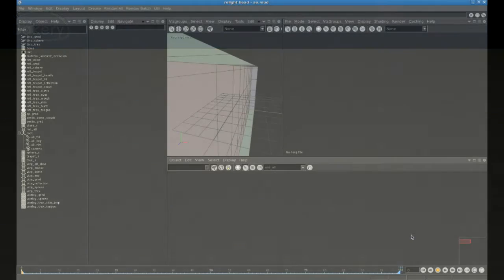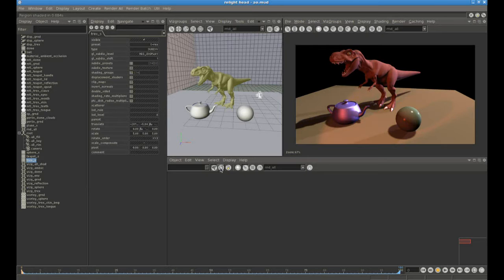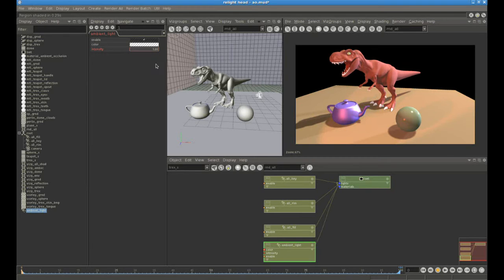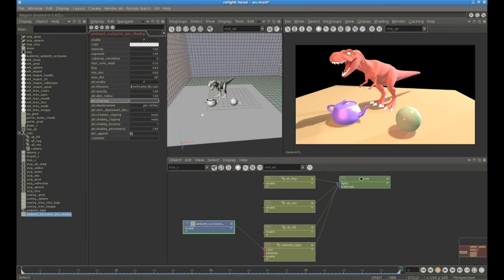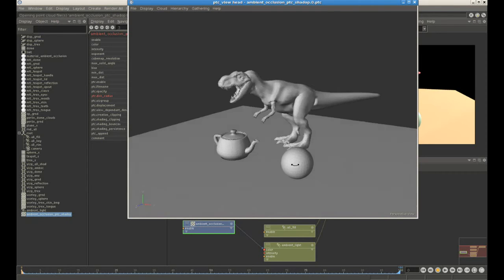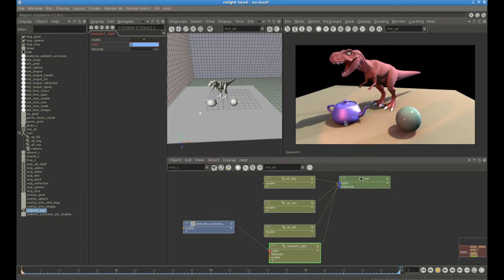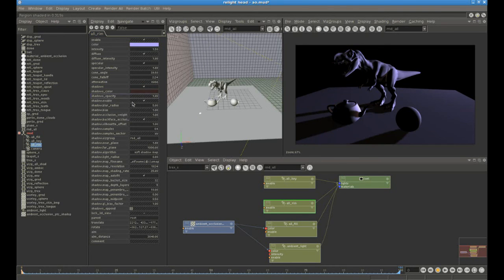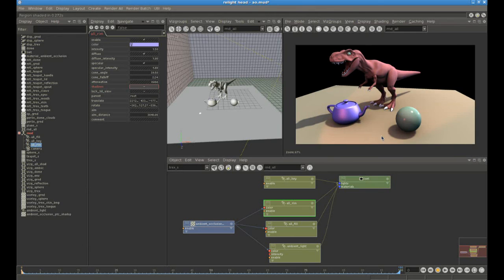Ambient Occlusion (Relight Feature Overview)